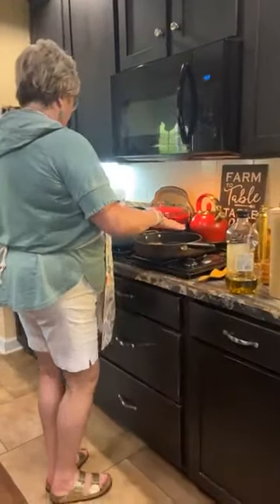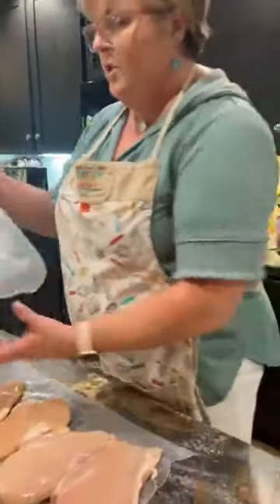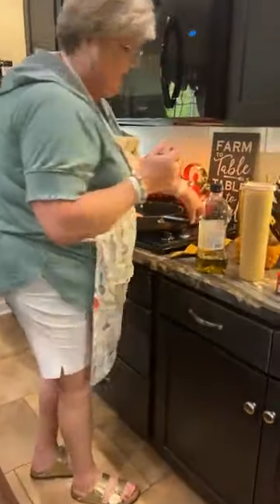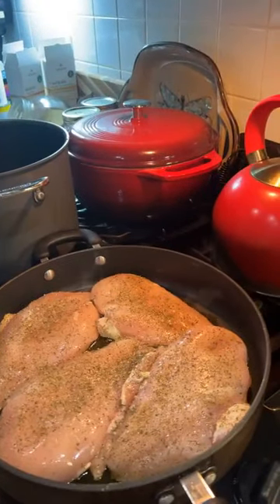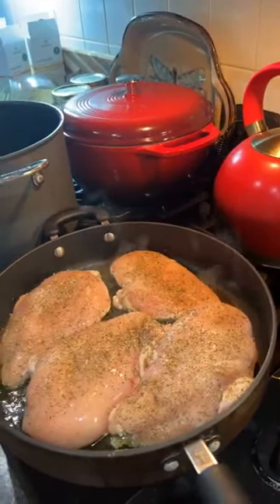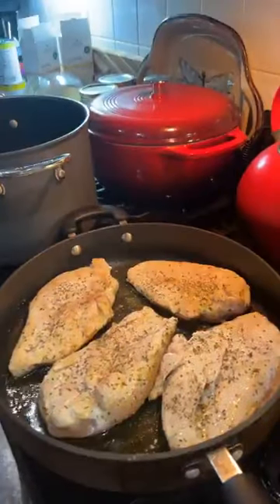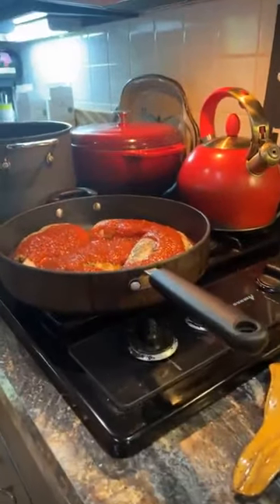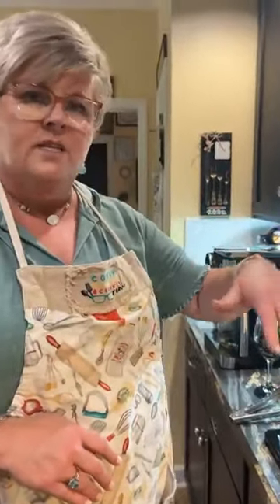Chicken Marinara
When you have Aunt LIbb's Spaghetti Sauce in the cupboard from harvesting tomatoes or you have whatever sauce you like, it is a simple mela to make Chicken Marinara. Lisa shows how and how to stretch your dollar with portioning the chicken. This is a very delicious dish and is a 'go to' when trying to figure out what to have for supper.